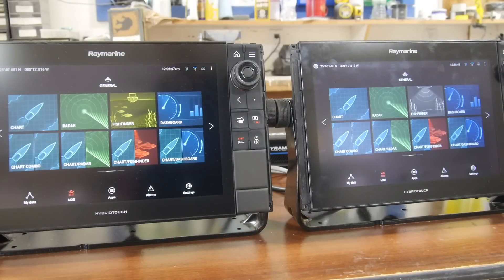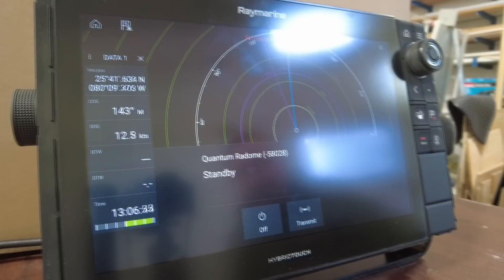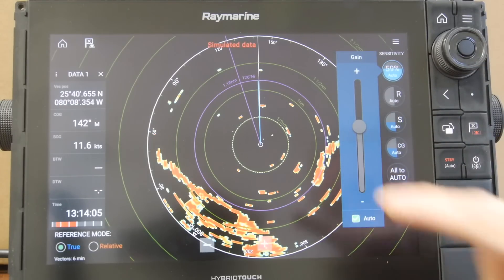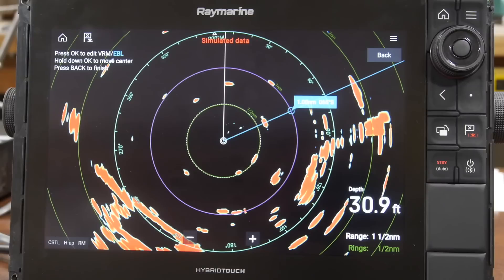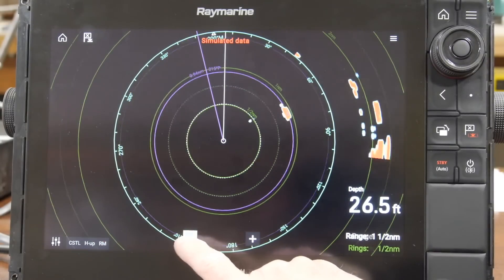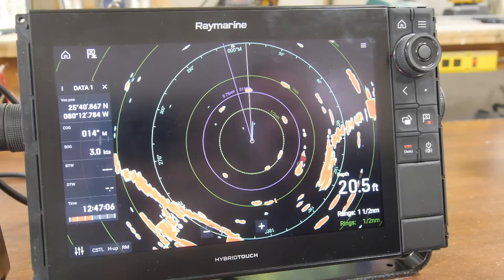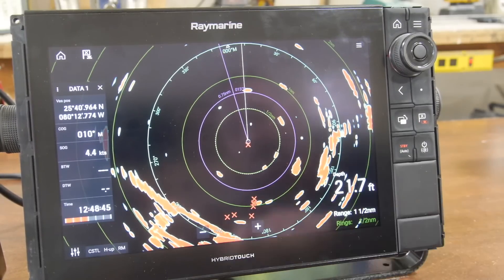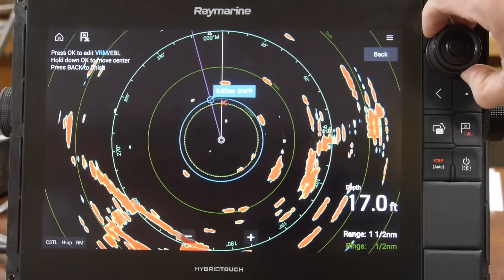3 Raymarine Axiom Radar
The "How To's" on the new Raymarine Axiom Radar